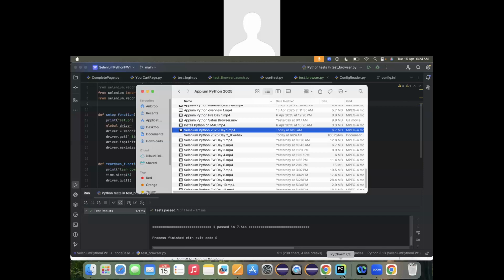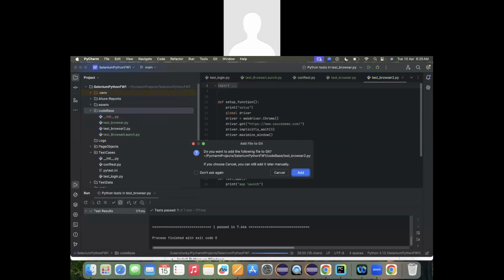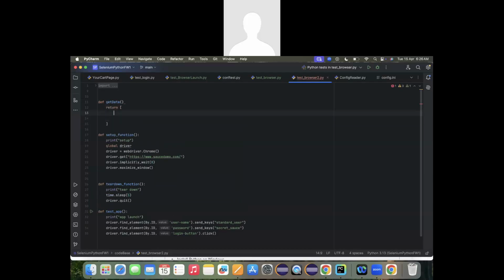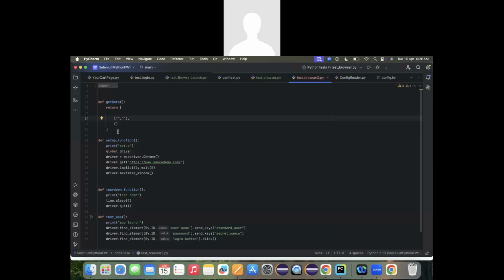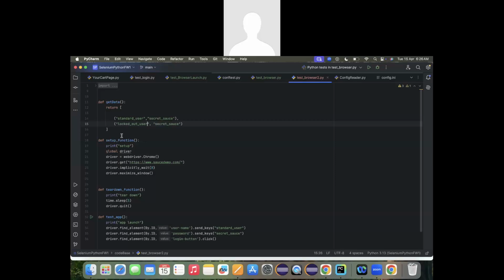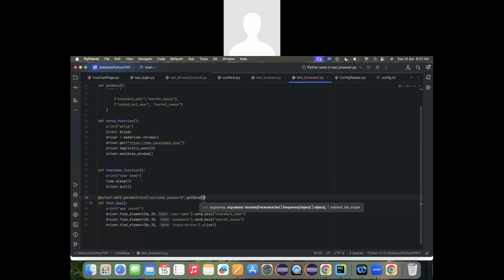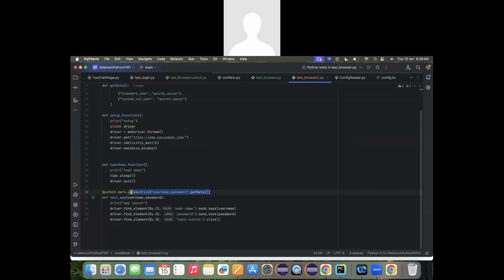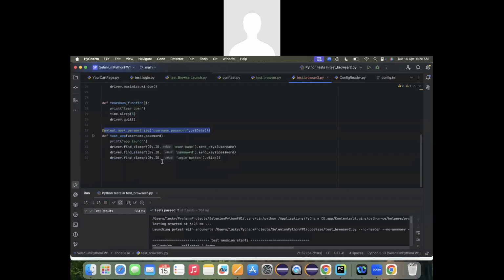PyTest - Parameters Login to Sauce Demo application || Selenium Python for Beginners